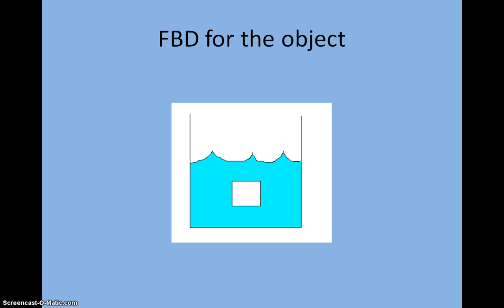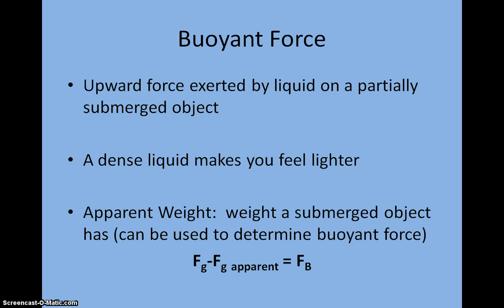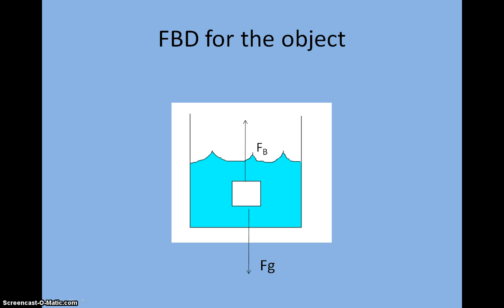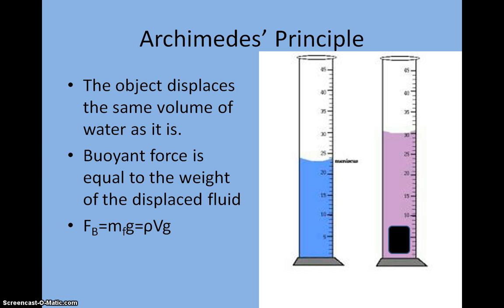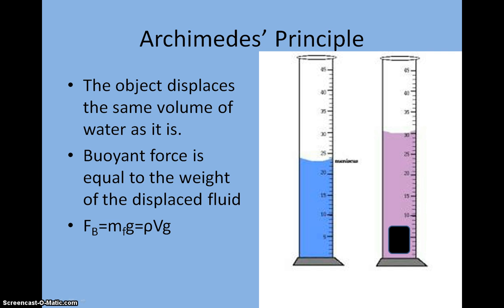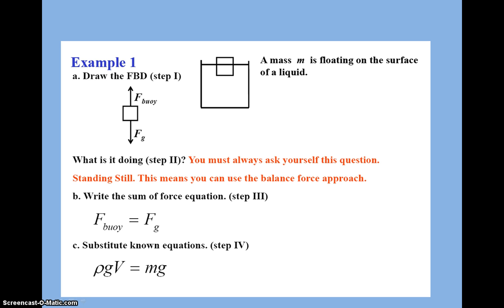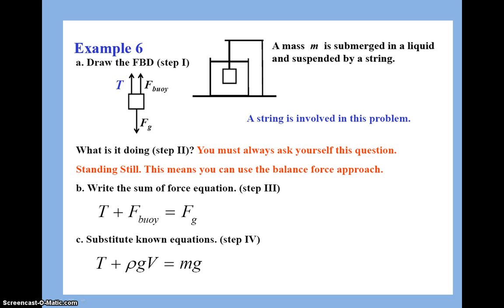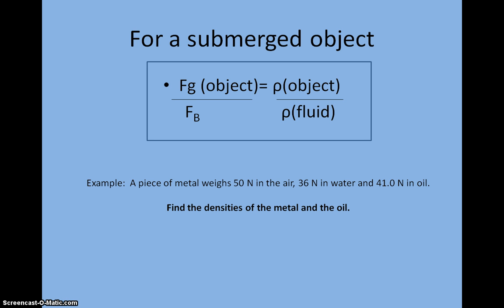AP Physics 2 Video 1.3 Buoyant Force